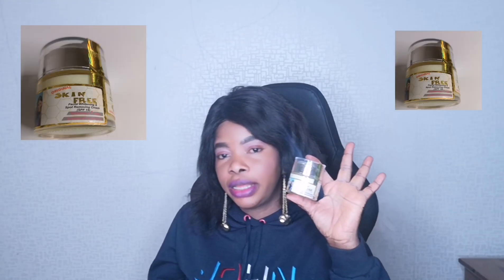CLEAR DARK SPORTS AND SUNBURN WITH SKIN FREE FACE CREAM